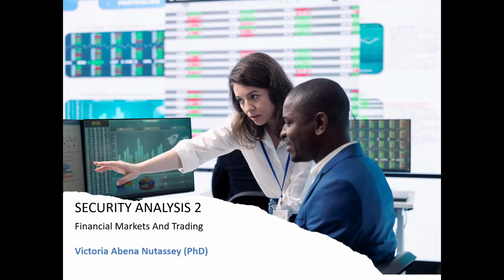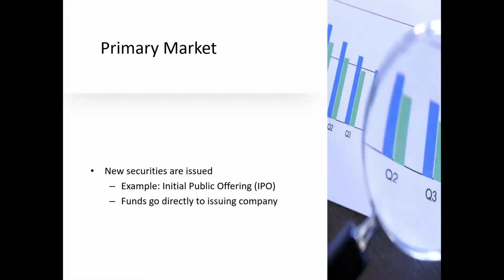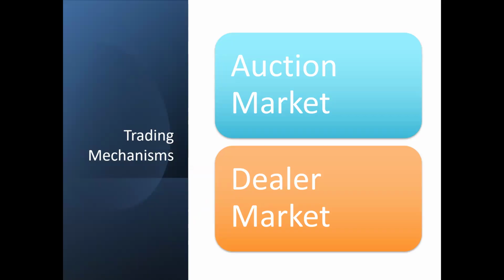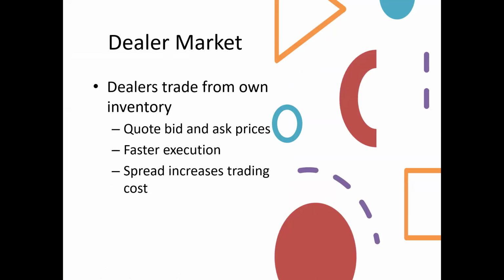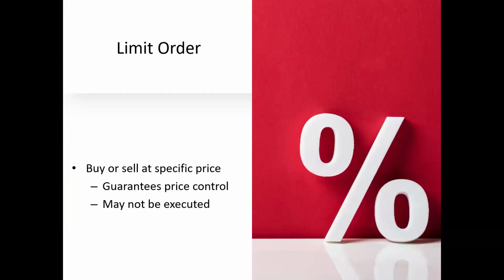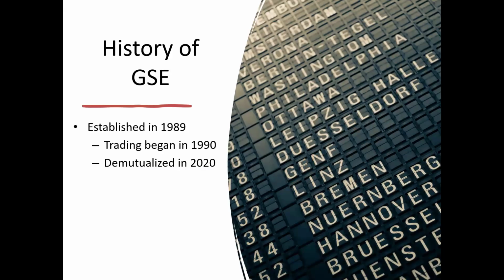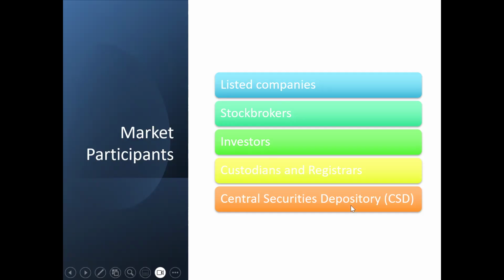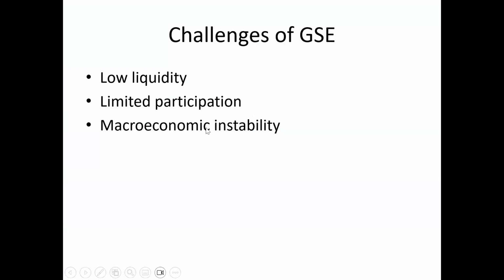SECURITY ANALYSIS 2 (2026): Financial Market and Trading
This video gives students details on financial market and  how trading and ordering are made on the financial market